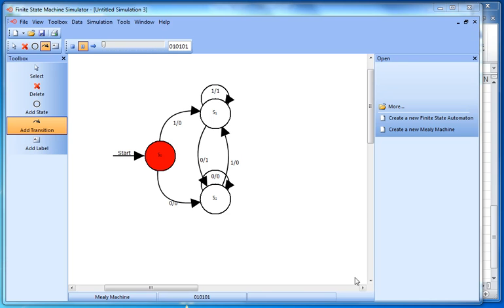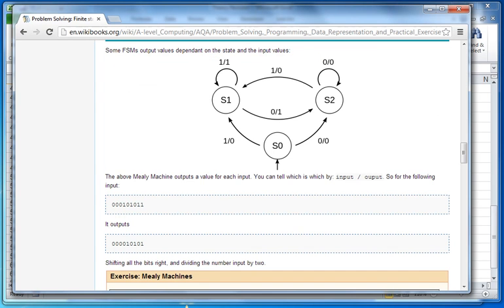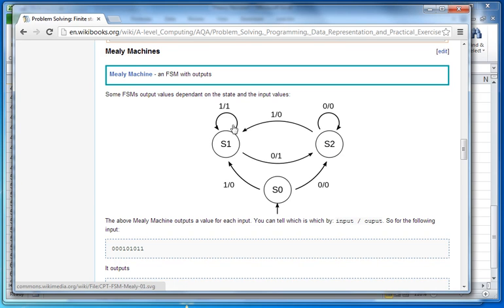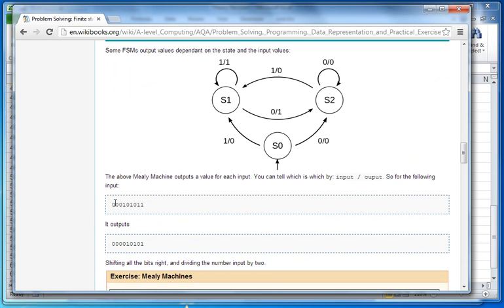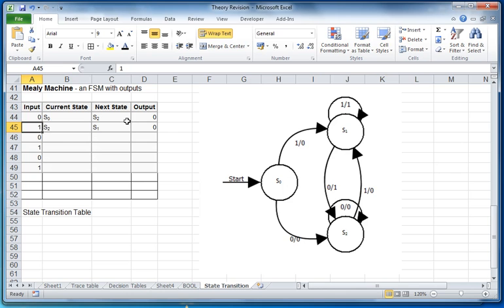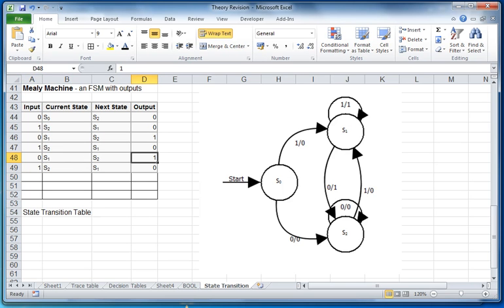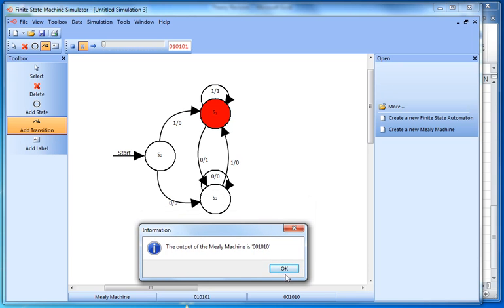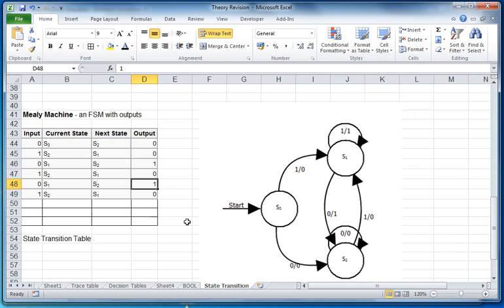State Transition 2